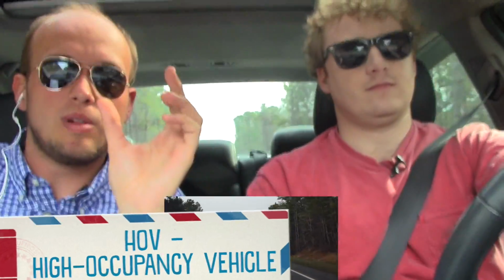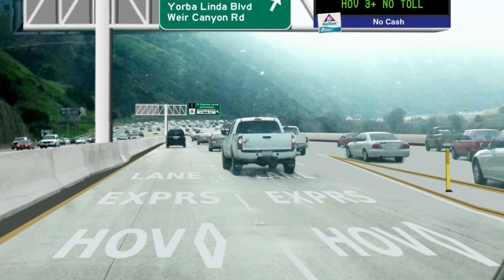Driving - Germany vs USA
Alex and Jim drive around the US and talk about driving.

Germany vs USA explores the contrasts and joys of two unlikely friends, Jim and Alex, as they learn more about each other's cultures, languages, and the greater friendship between Europe and America. Insightful, whimsical, educational and always genuine (not to mention unscripted) the show aims to bring a slice-of-life perspective to viewers around the world.

Do you want to learn English or learn German? With these videos it will be a lot easier for you to learn a language while getting to know another culture!

Planning on Urlaub in Amerika or holidays in Germany? We have plenty of videos that will help you find your way through Germany and the USA. Check out the travel playlist on our channel!

Check out our Intro and Outro song "How's the Weather" by "Come On Go With Us":